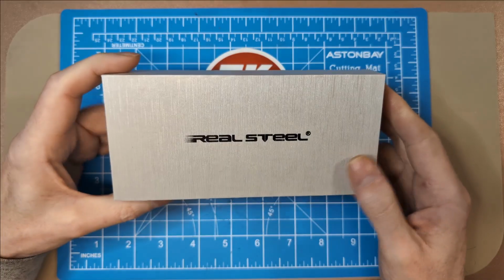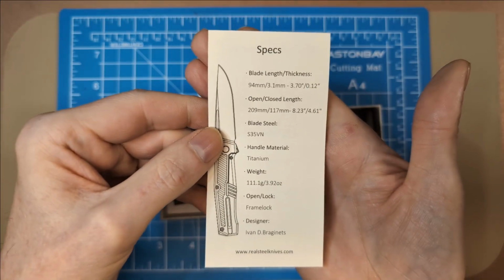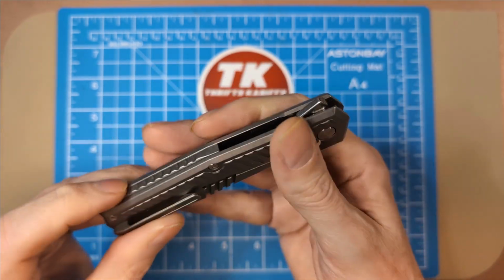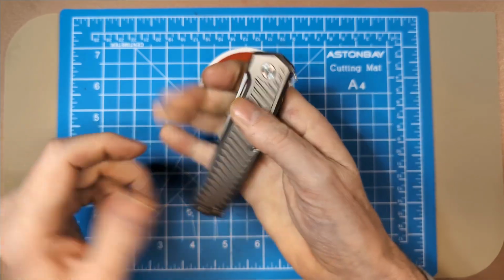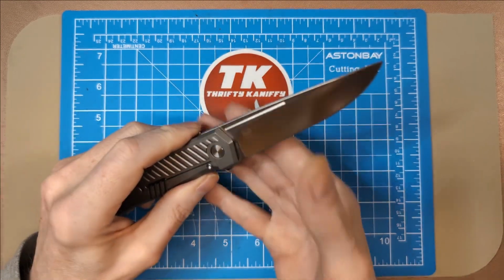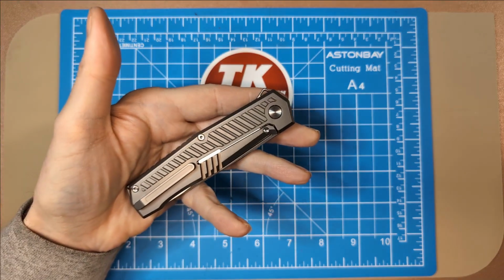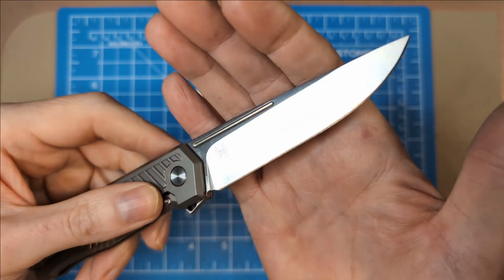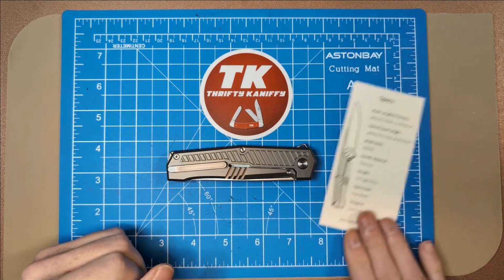Real Steel Rokot Premium Pocket Knife 7645P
Review of the Real Steel Rokot Premium Pocket Knife 7645P.  Features framelock design, milled titanium scales, S35V drop point blade, flipper tab, ball bearing pivot, reversible pocket clip. Designed by Ivan Braginets.
Blade length 3.7" / Closed length 4.61".

Support Thrifty Kaniffy by using this link when you buy from Olight

Exclusive members only videos, custom emojis, & behind the scenes access.